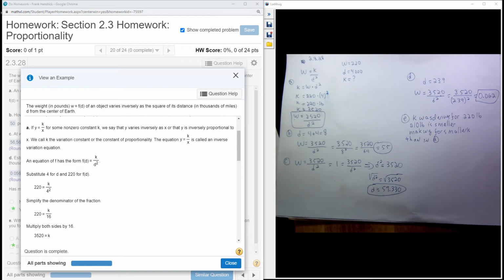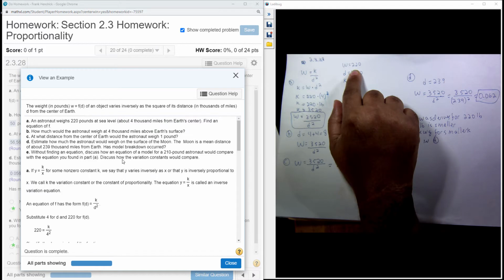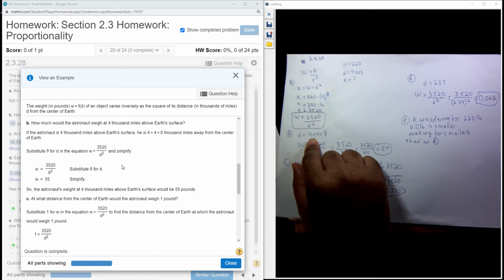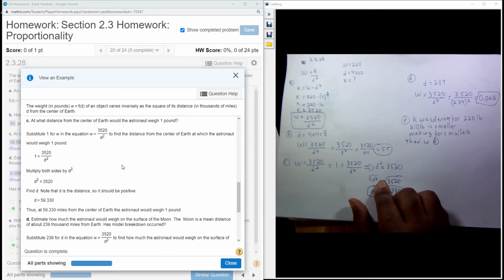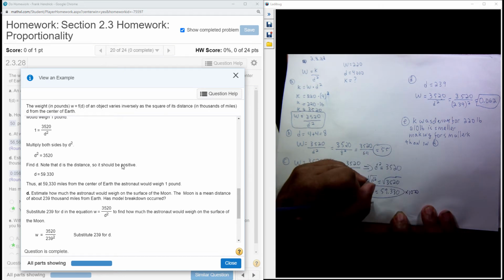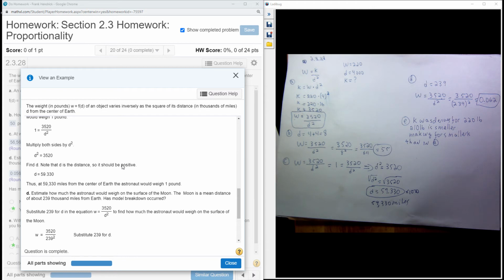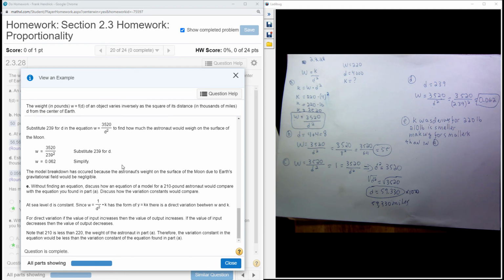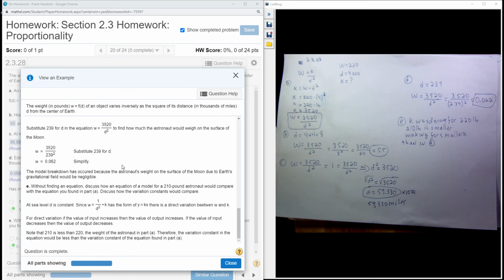2 3 28